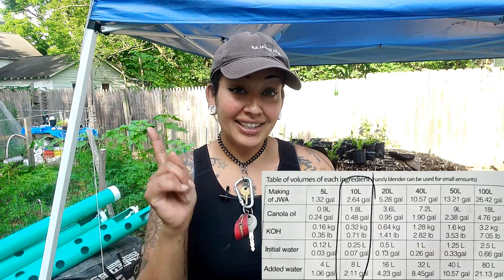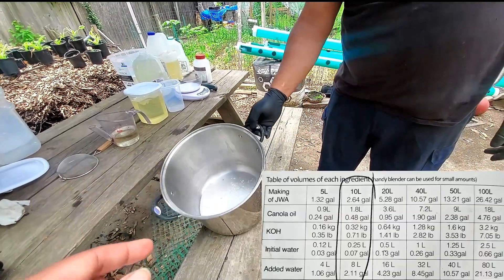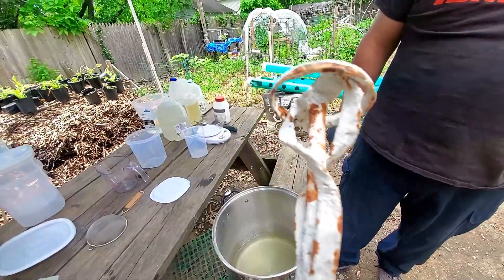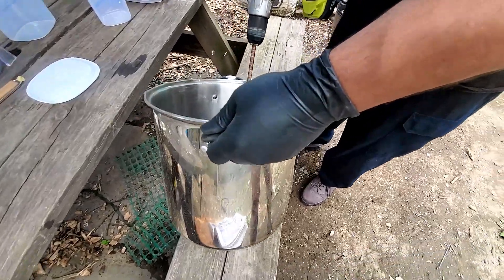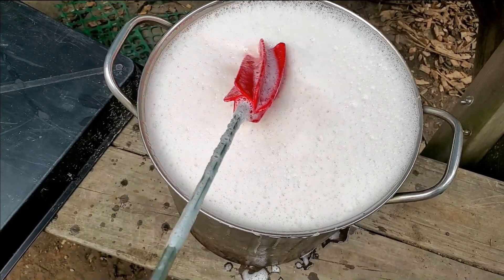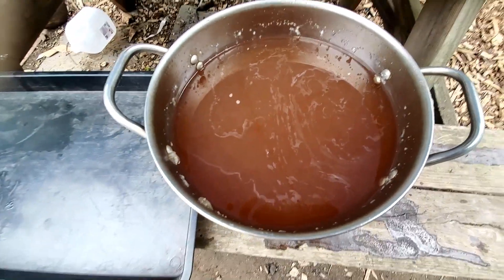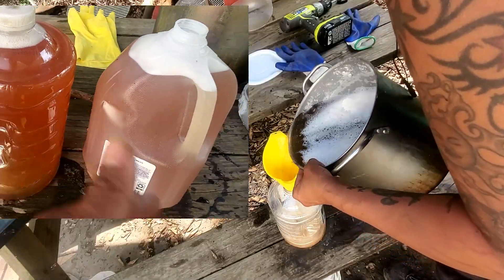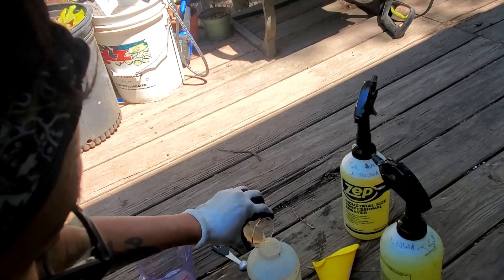Beat Aphids & Mites By Making Your Own Wetting Agent JWA Spray- JADAM JWA Pt. 2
In my miniseries of making JADAM natural pesticides, it was JADAM wetting agent that was next. This essentially is a soapy surfactant that allow any pesticide to stick on the to plants. This alone can treat aphids and mites by smothering them with the soapy mix. Also this JWA is mixed with a previous video I made with JADAM sulfur. All of these will help combat bug in your garden. Let's make some JWA!

Materials:
Canola
Potassium hydroxide
Soft water(distilled or rain water)
Paint mixer drill bit
Heat resistant bucket or stainless steel
Intro- 00:00
0:46 What is JWA?
2:09- making JWA
5:37- next step
8:19- done!
9:24- spraying the plants